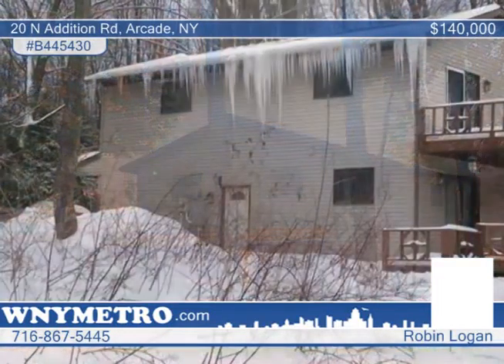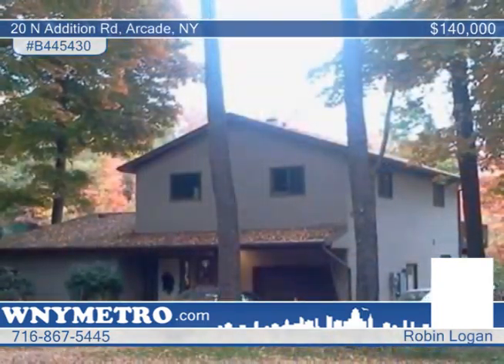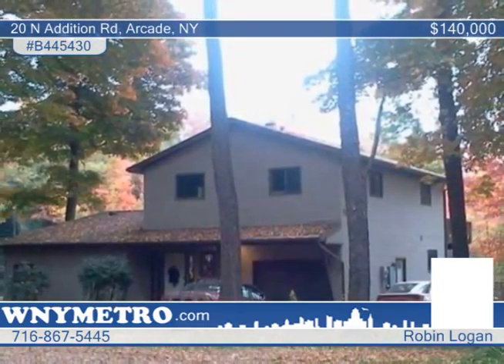20 N Addition Rd Arcade, NY Homes for Sale | wnymetro.com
20 N Addition Rd, Arcade, NY
 Robin Logan-Metro Roberts |

Beautiful private Country Setting for any nature lover. Pond, Woods, Barn and a 40 x 22 Separate Garage. Colonial / split home with 3 bedrooms, 2 baths, Large Foyer with Cherry stairs,walls,beams and fireplace. Propane and wood burning stove heat.Central air central vac. Hardwood and ceramic floors. 900 Sq. Ft. deck over looking land.